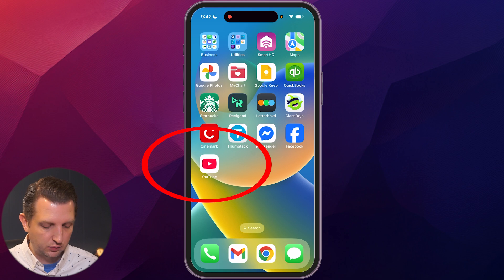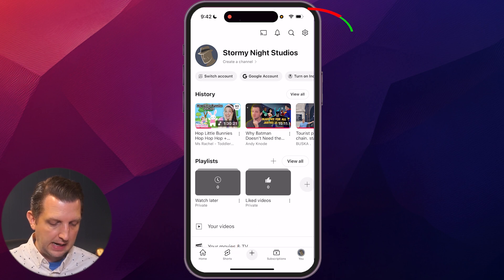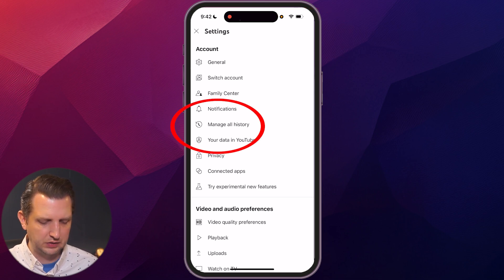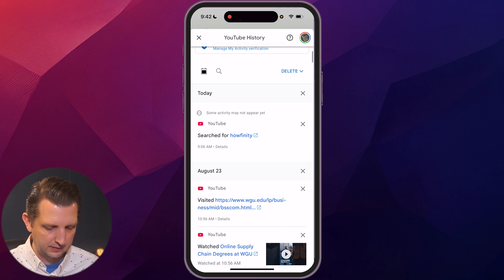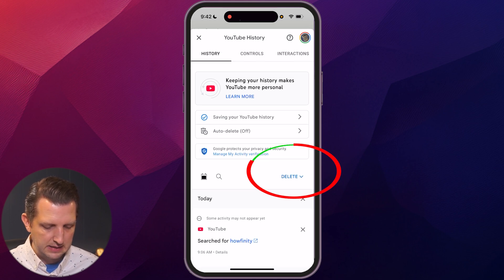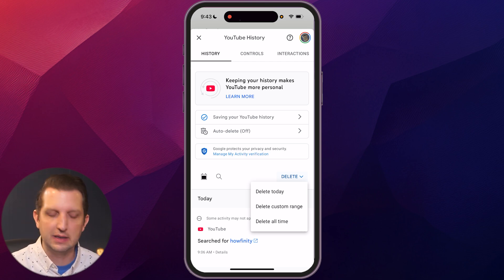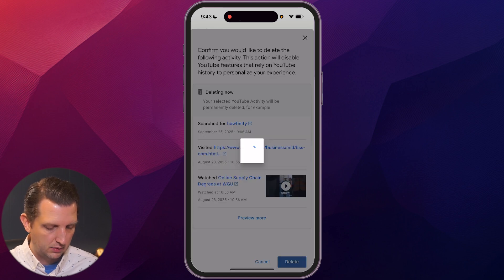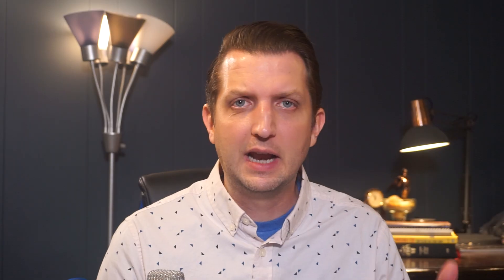How To Clear Search History on YouTube - 2026 Update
This is my simple way to delete my YouTube watch history using my iPhone.

I walk through each step so you can clear your full history, just today’s, or a custom date range. I show how to find the settings, manage your history, and make sure everything is deleted across all your devices using the same account. This works the same on iPad or desktop, even if the buttons are in different spots.

If you’ve been wondering how to clear your YouTube history, this shows you exactly what to do.